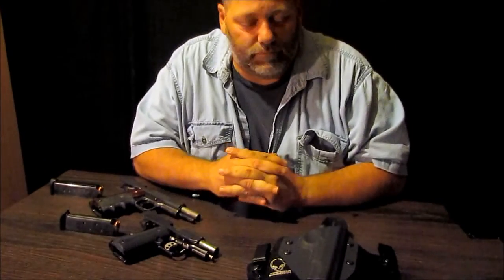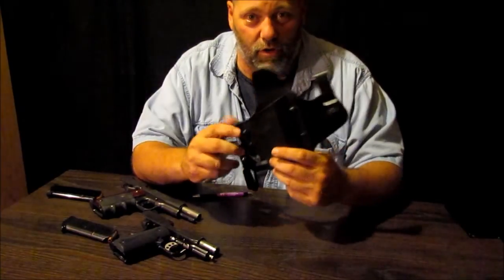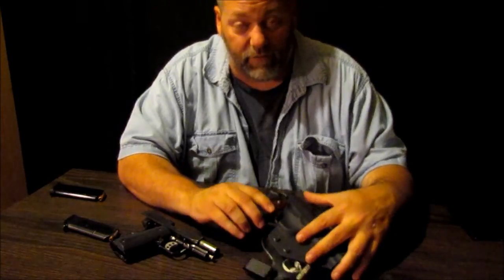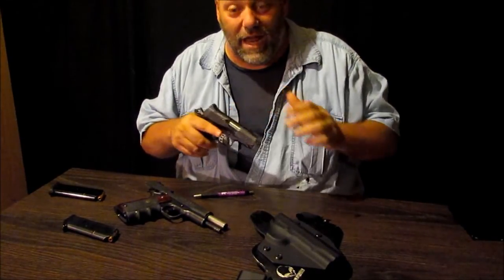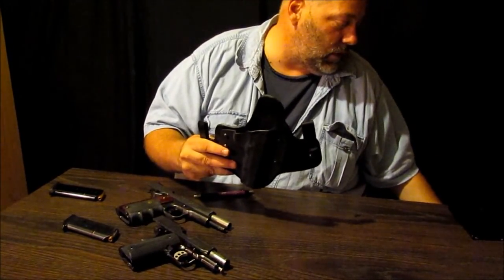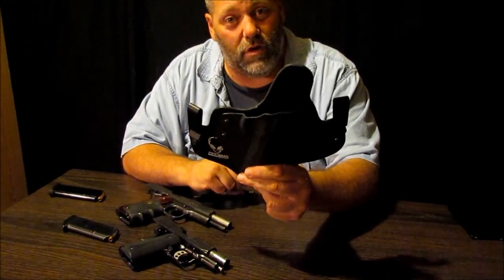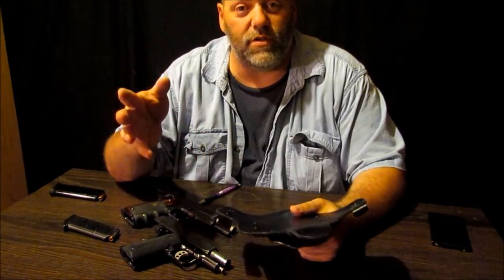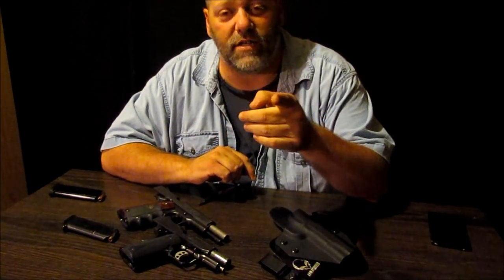Alien Gear Inside the Waistband Concealed Carry Holster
Visit with me while I offer an opinion on the IWB tuckable holster made by Alien Gear holsters in Ft. Smith, Arkansas. I was pleasantly surprised by the quality, and comfort of this holster.